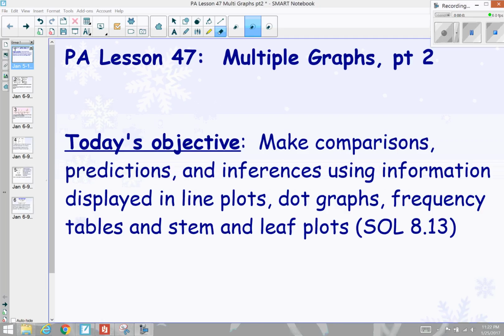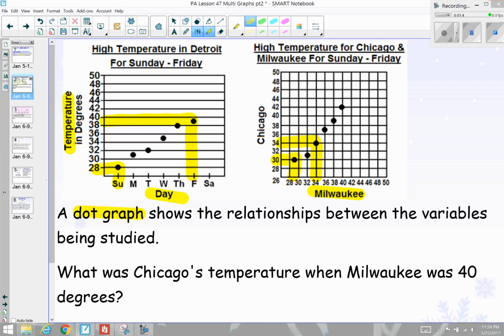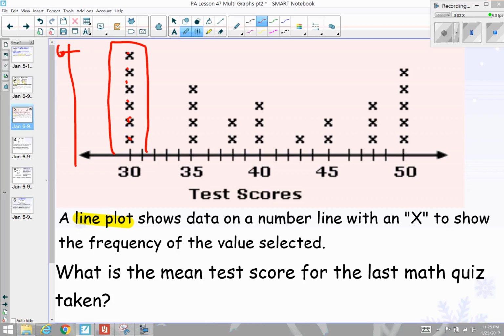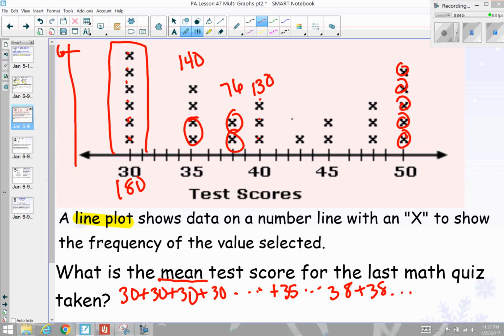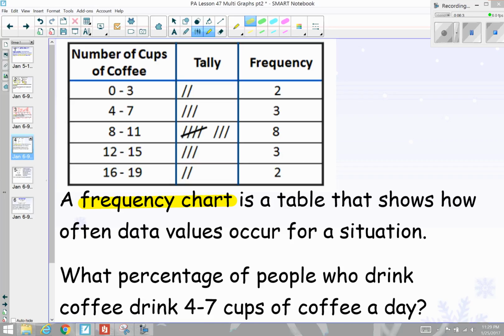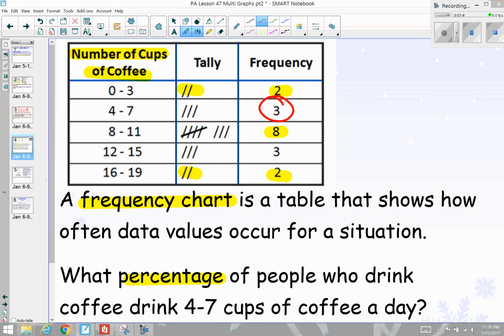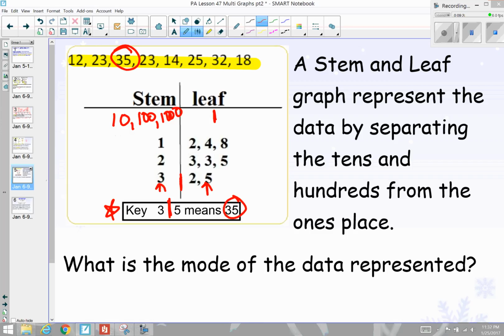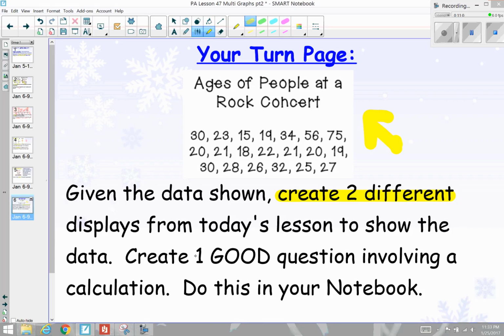PA Lesson 47 Multi Graphs pt 2